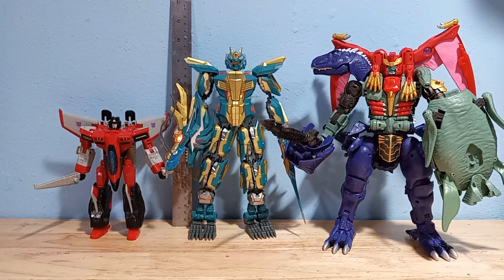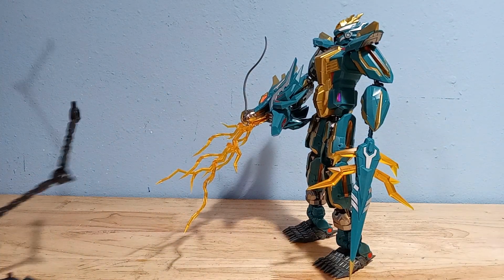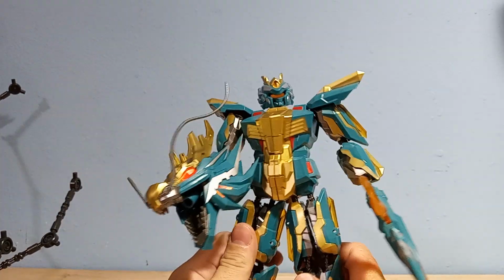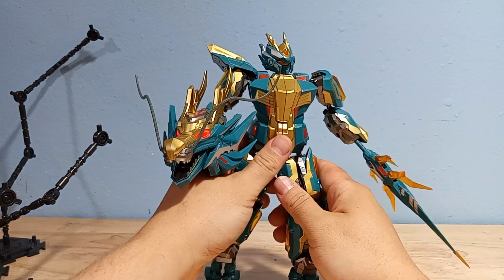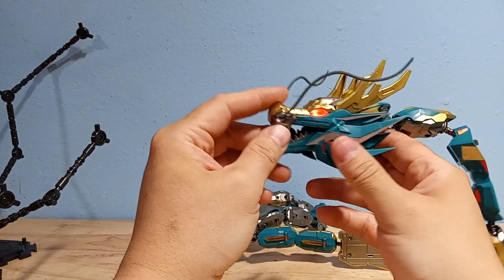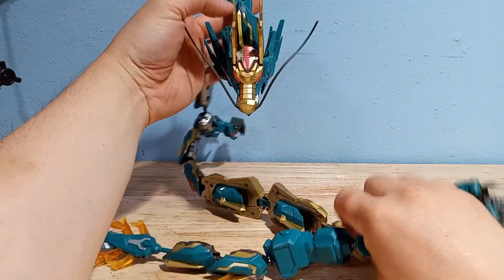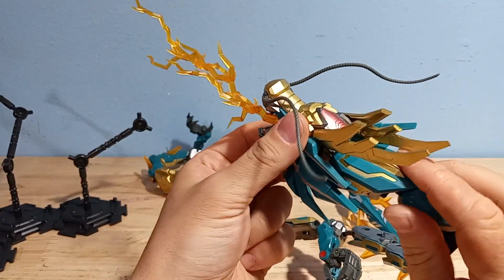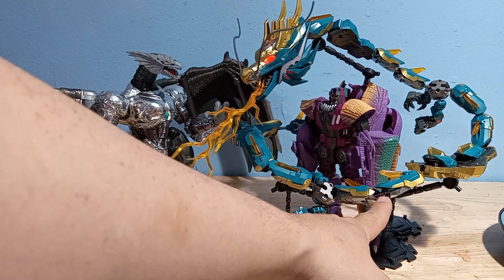Feng Bao Qinglong review